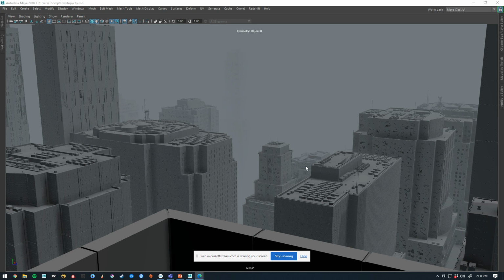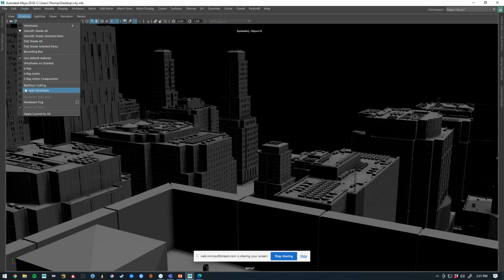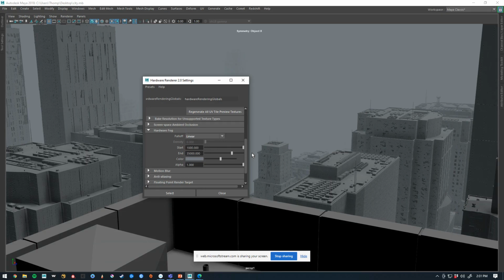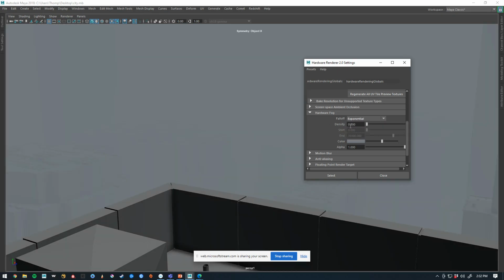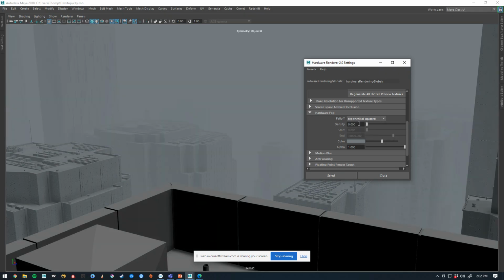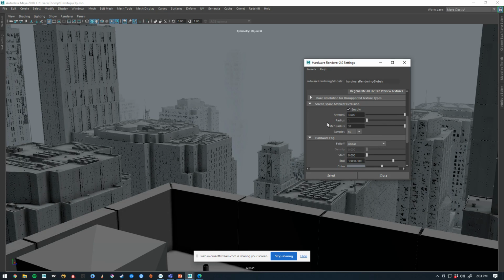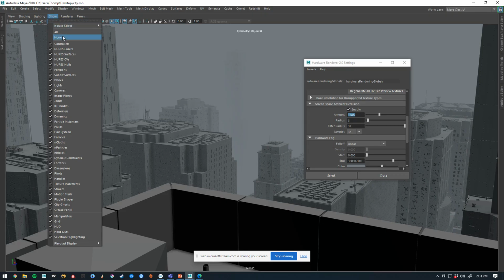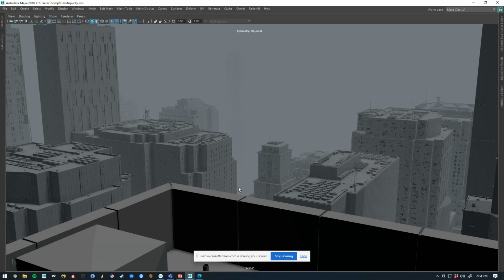Viewport 2 0 Hardware Fog